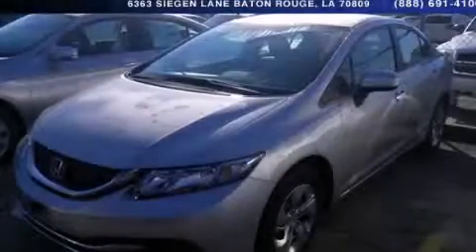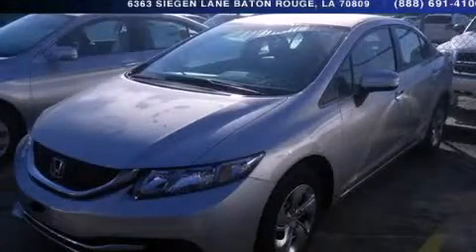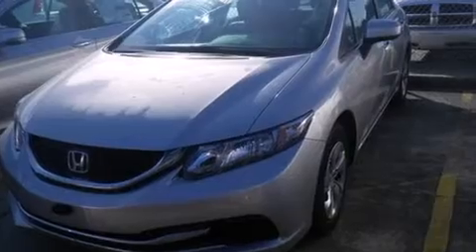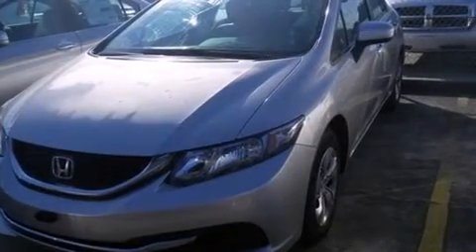2014 Honda Civic Lafayette LA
Year : 2014
 Make : Honda
 Model : Civic
 Engine : 1.8L 4 cyls
 Trans . : Automatic
 Exterior : Alabaster Silver Metallic
 Miles : 1

 Stock : 141889